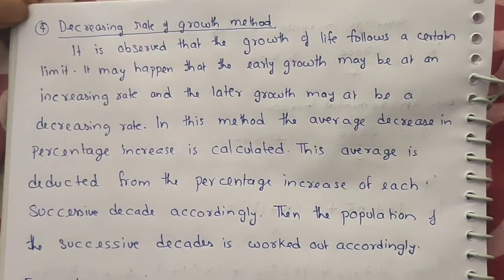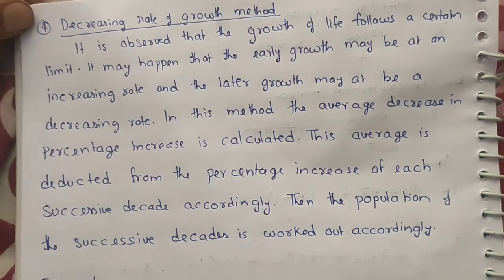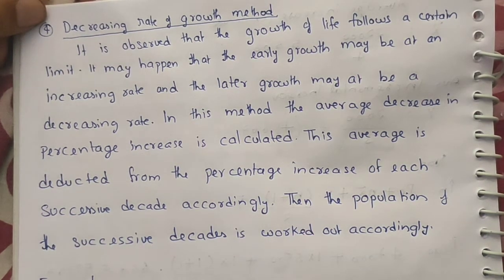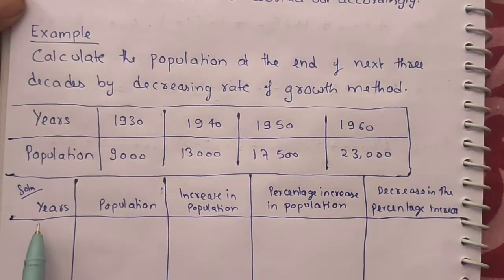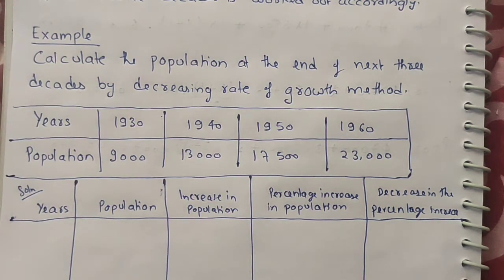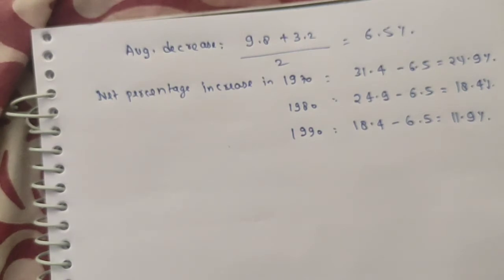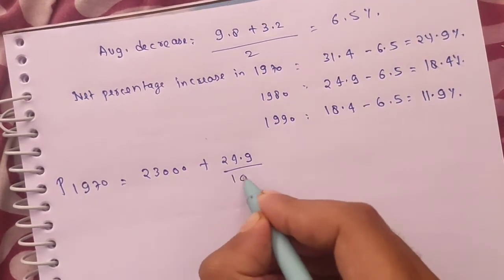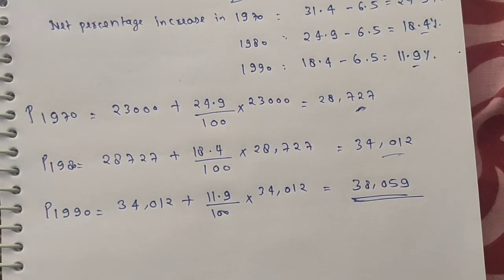Decreasing Rate of Growth method-population forecasting method Environmental engineering Lecture-5